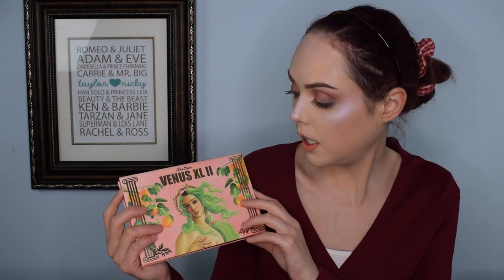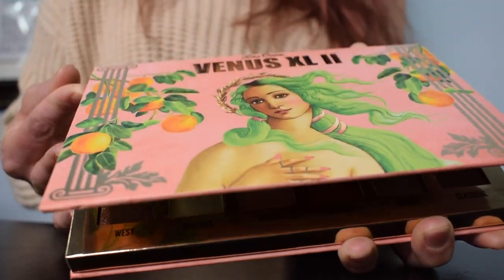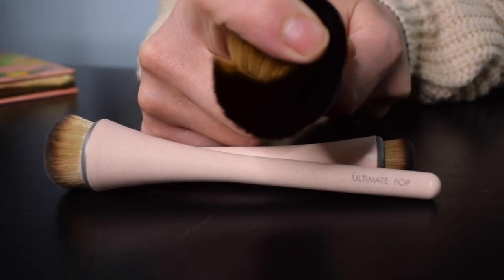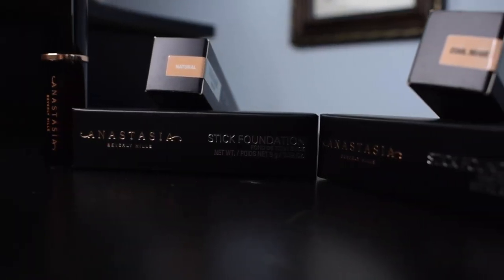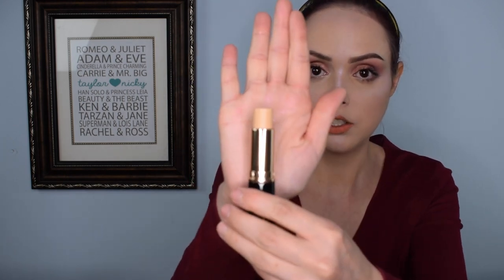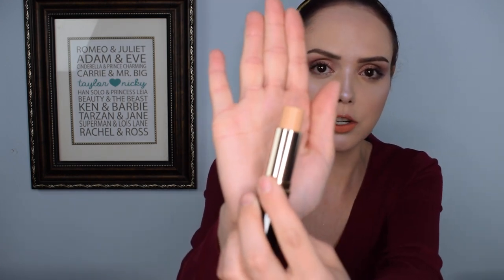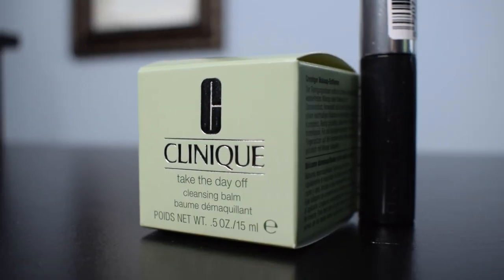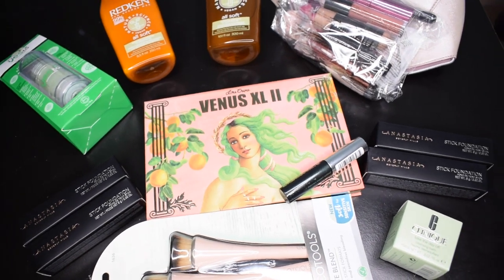DIAMOND REWARD ULTA HAUL?!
I know I have an Ulta problem but look at all this makeup!

Products:

Yes To Cucumbers Cooling Hydrating Primer Stick: $7.99
Anastasia Beverley Hills Stick Foundation (Colors: Cool Beige, Natural): $25.00 (x4)
Lime Crime Venus XL Eyeshadow Palette: $46.00
EcoTools 360 Ultimate Blend Kit: $12.74

Free Diamond Reward Gifts
Redken Nature + Science All Soft Shampoo and Conditioner
Ulta Diamond and Platinum 12 Piece Beauty Gift
Clinique Diamond and Platinum Exclusive Cleansing Balm and Mascara
Ulta Surprise Sample Pack